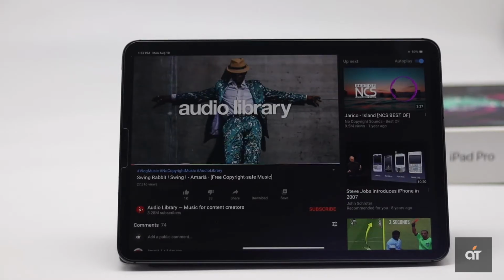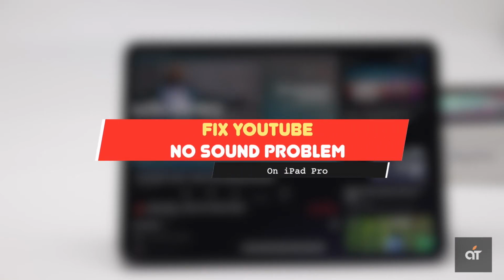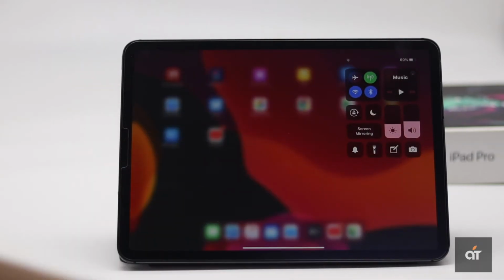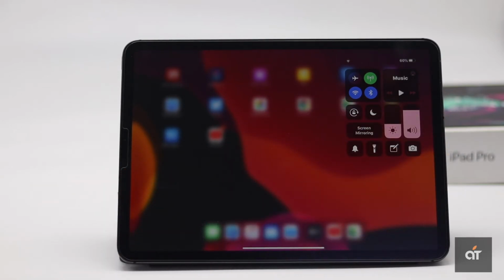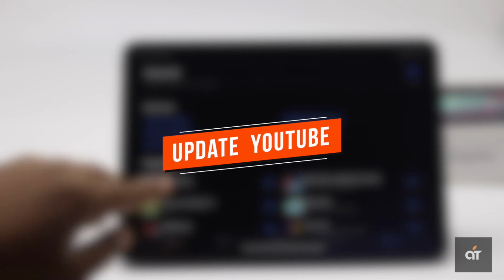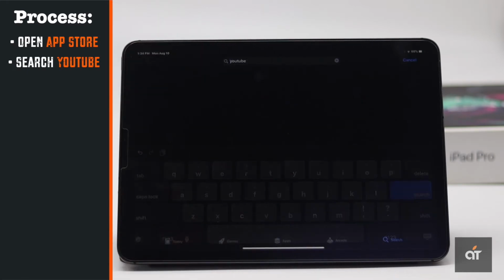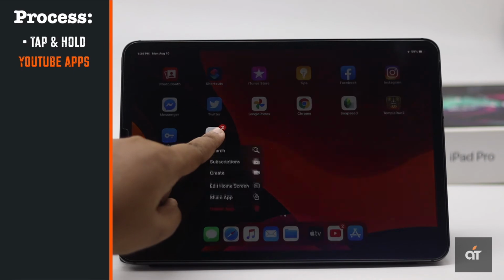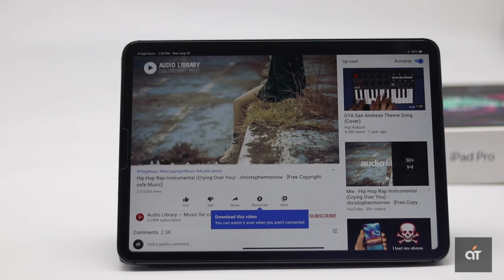Fix YouTube No Sound Problem on iPad Pro| YouTube Audio issue on iPad Pro Solved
Not getting any sound on YouTube videos on ipad Pro (11/12.9 inch, 2018, 3rd Gen)? You can check out this video for step by step process for 4 methods to fix no sound on iPad Pro.

Not getting sound on YouTube videos on iPad Pro could be a software issue, but before you do anything else, make sure your iPad is not on mute. And if it is not on mute, then the sound slider is on high. After its done, let's check out the step by step process for the 2 methods you can follow to fix no sound on some YouTube videos on iPad Pro.